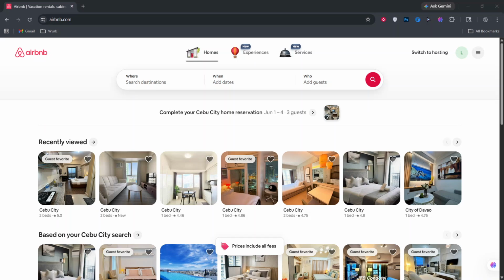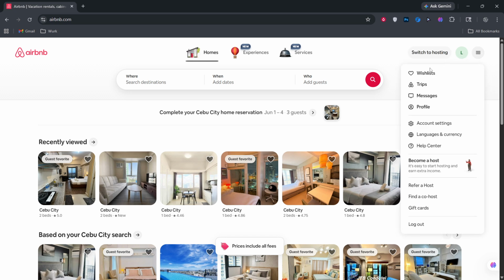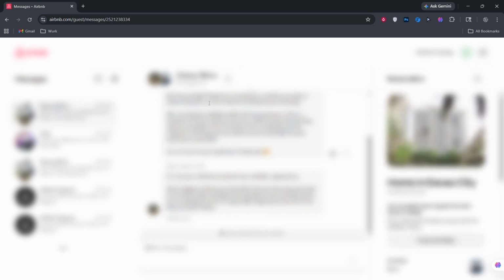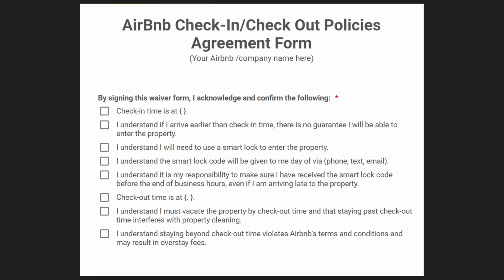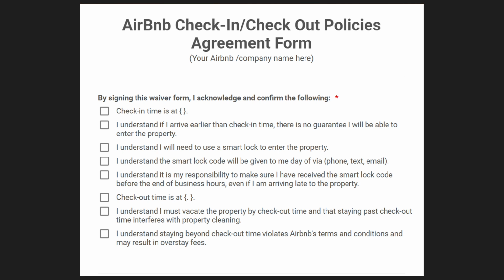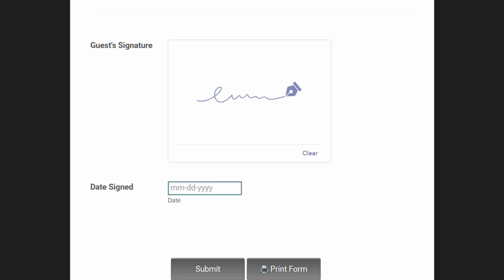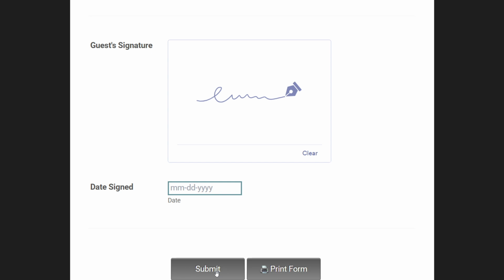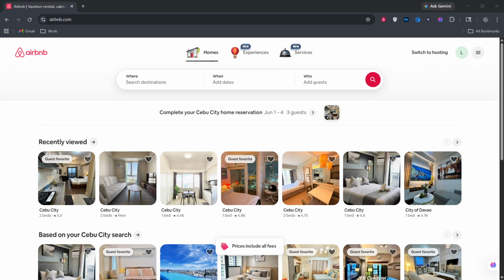How to Sign Airbnb Agreement [2026 Full Guide]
How to Sign Airbnb Agreement

In this video, we show you exactly how to sign an Airbnb rental agreement as a guest, or how to properly issue one if you are a host. While booking a stay automatically binds both parties to Airbnb's standard Terms of Service, some hosts require a separate, legally binding short-term rental agreement for high-value properties, unique amenities, or local regulatory compliance. We walk you through the official platform rules and communication flows to complete this signing process securely.

Ensuring complete transparency before a reservation is finalized prevents compliance disputes and unexpected cancellations. We focus on how to locate the full agreement terms within the listing description or house rules, and how to use trusted third-party electronic signature tools outside of the standard inbox to execute the document. Mastering this verification sequence establishes clear operational boundaries and protects your travel or hosting workflow.

Technical Specs:
Software: Airbnb Mobile App & Web Platform; Feature: Booking & Legal Agreements

How to Sign Airbnb Agreement, Sign Airbnb Rental Agreement, Airbnb Guest Contract Tutorial, how to sign lease on Airbnb, Airbnb required rental agreement, complete Airbnb contract guest, sign short term lease Airbnb, host rental agreement rules Airbnb, execute Airbnb contract online, electronic signature Airbnb stay, sign house rules Airbnb app, Airbnb legal document signature, third party contract Airbnb login, verify Airbnb rental agreement, cancel unsigned Airbnb booking